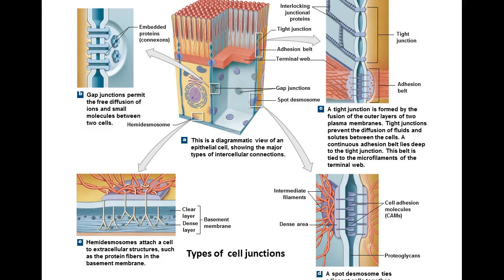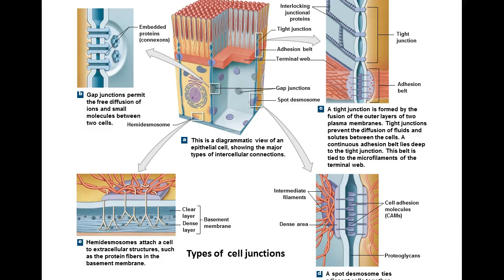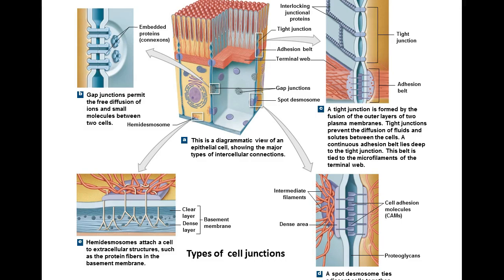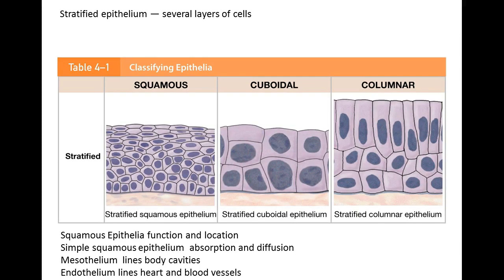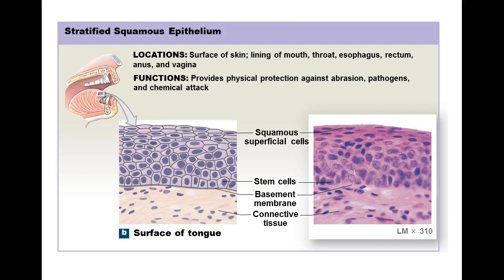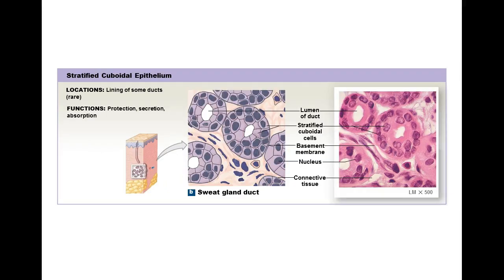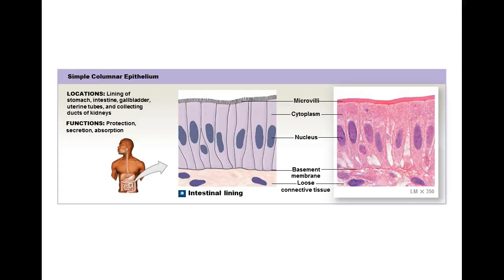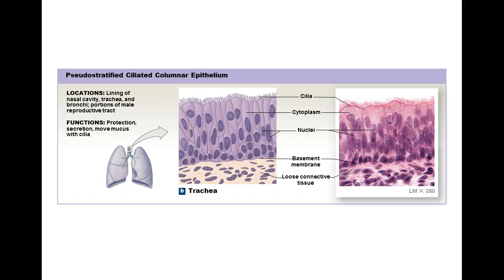BIO 141 Chapter 4 part 3